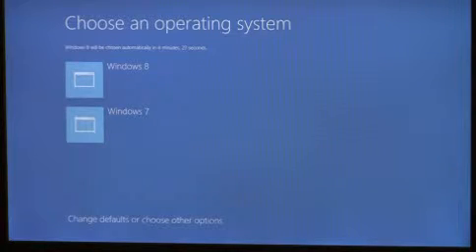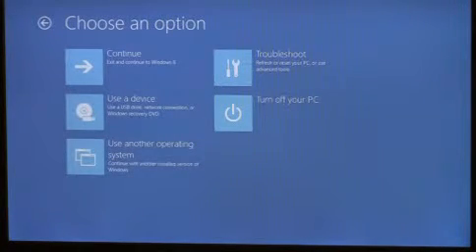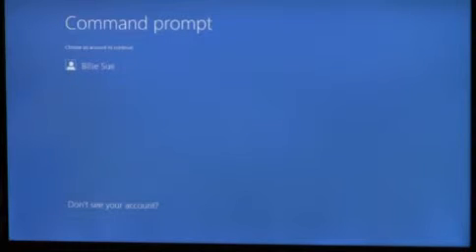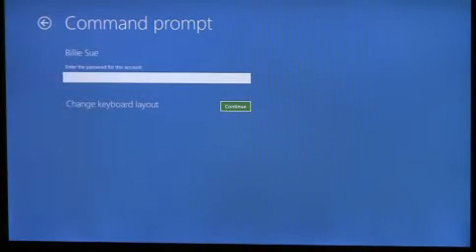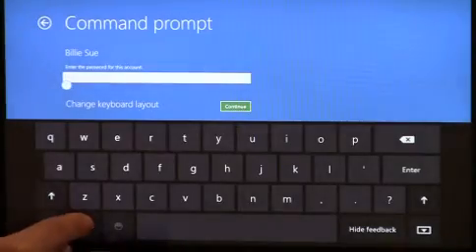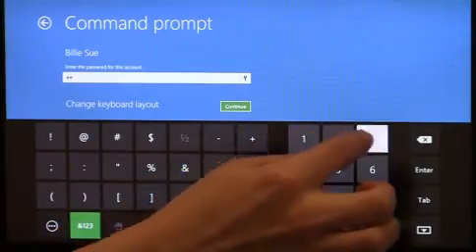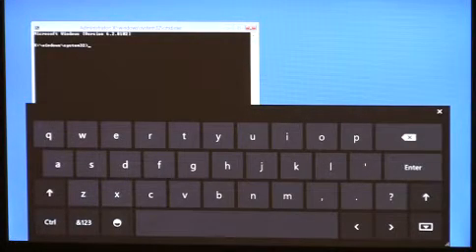Windows_8_Boot_Experience.mp4